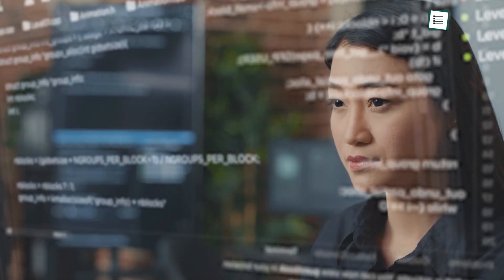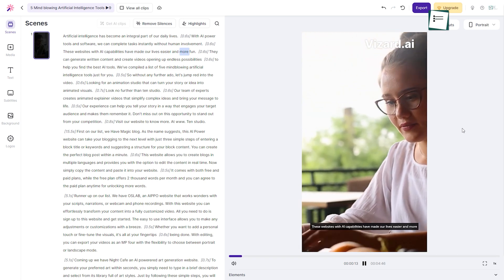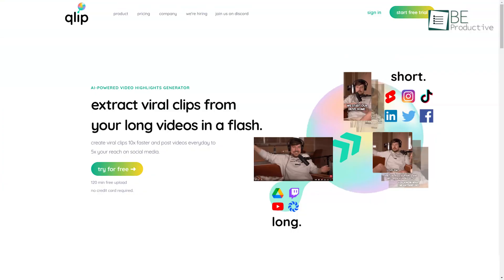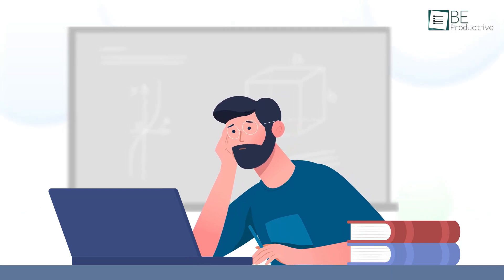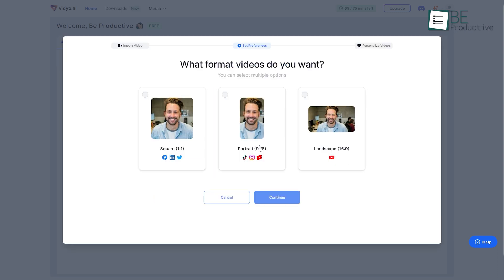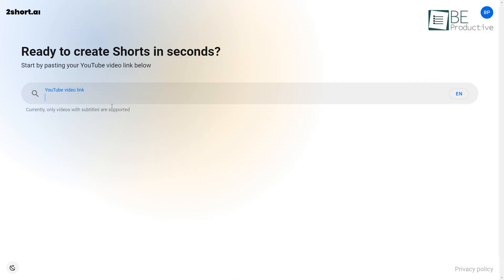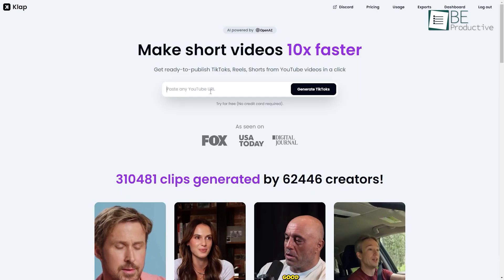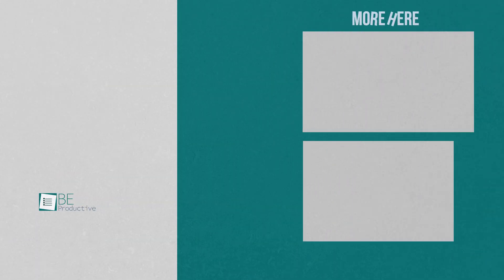5 AI Tool to Convert YouTube Videos to Shorts: Farewell Opus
The process of turning a YouTube video into shorts takes a long time and effort. Not anymore! Your YouTube videos can now be converted into captivating Shorts effortlessly and leave a lasting impression on your audience thanks to the magic of AI tools. With Opus unavailable due to heavy traffic, choosing between the plethora of options can be overwhelming. To lessen your hassle, we have come up with a list of 5 AI Tools to Convert YouTube Videos to Shorts.

5 AI Tool to Convert YouTube Videos to Shorts : Farewell Opus

Vizard

Qlip

Vidyo

2 Short

Klap
Intro and Animation Credit:
10Studio: